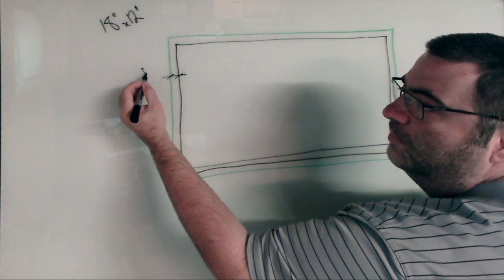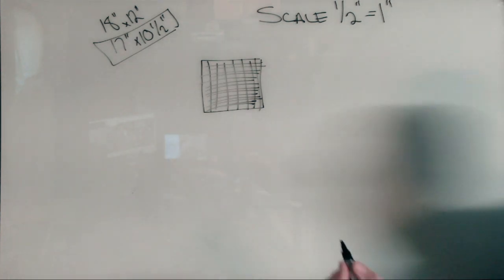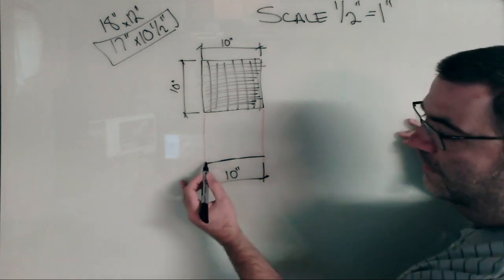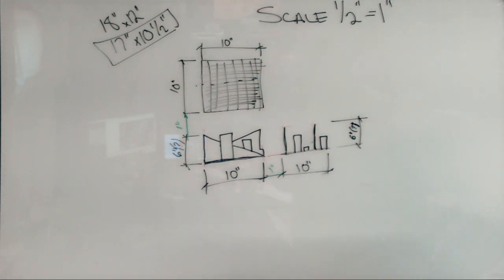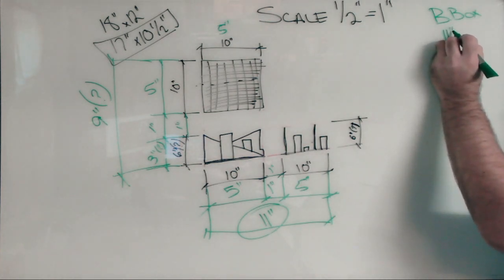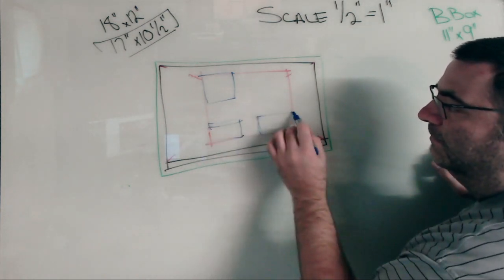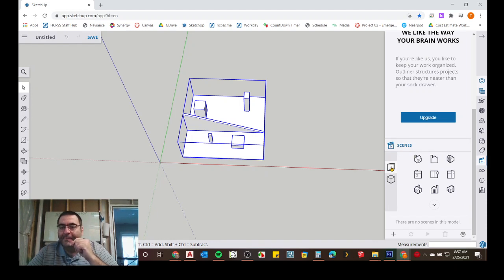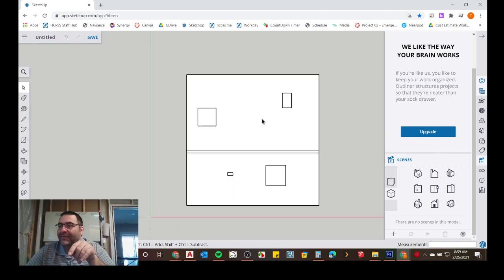AM - 2021-02-25 - Chipboard Vocab - Calculating your bounding box